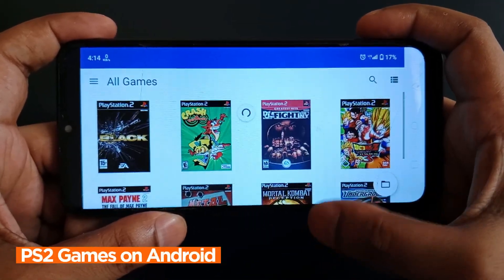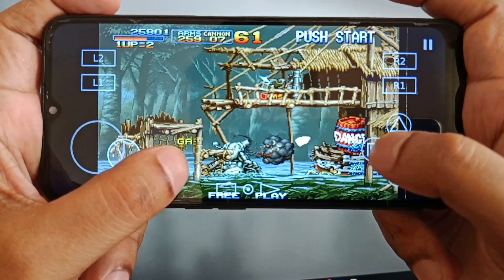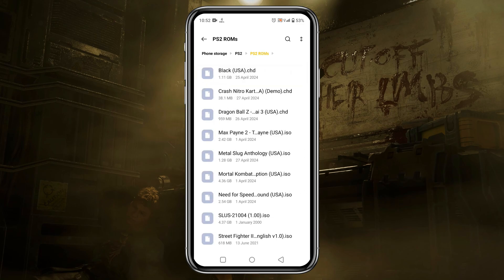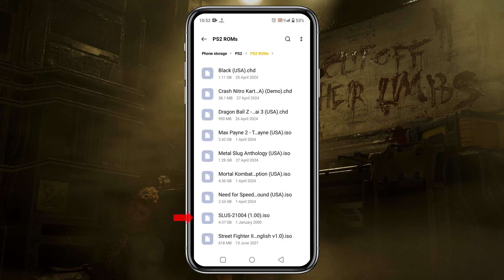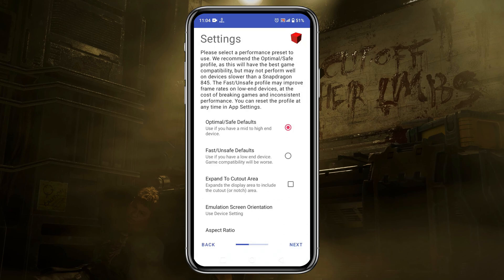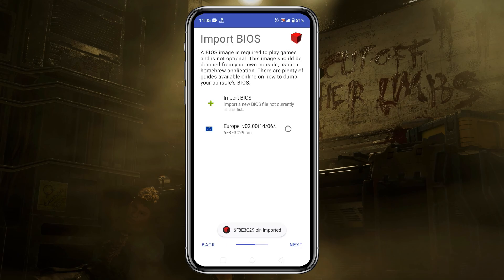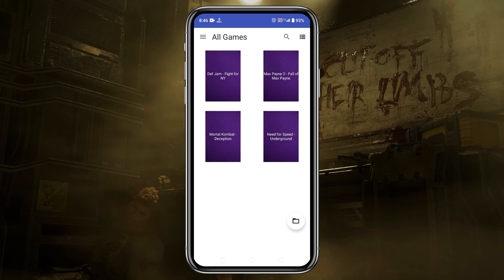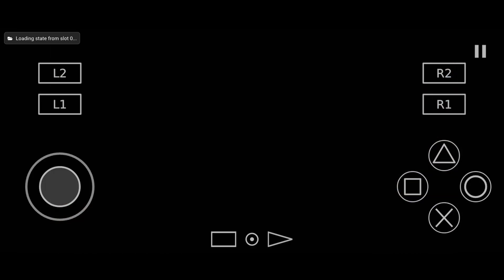How To Setup NetherSX2 Emulator On Android in 2024 | PS2 Emulator Android